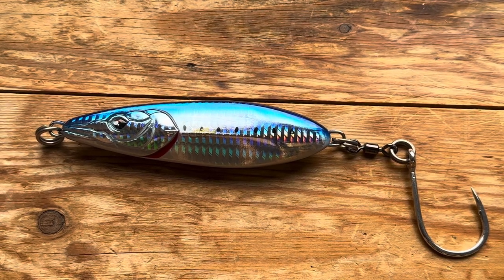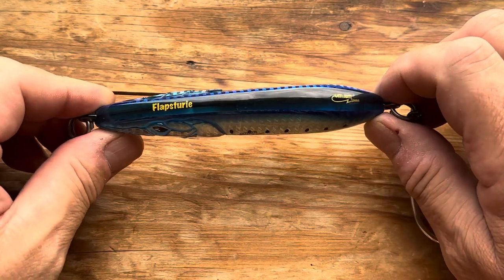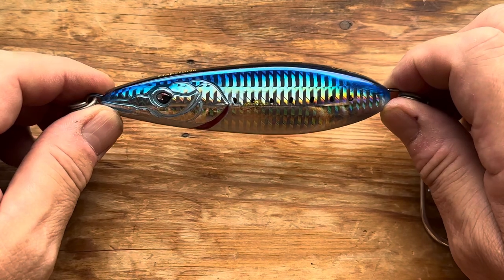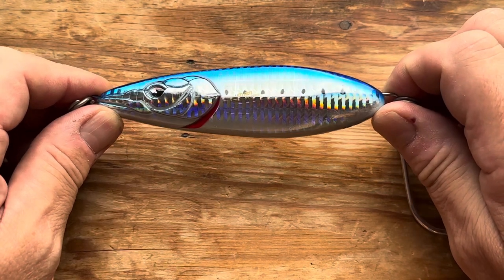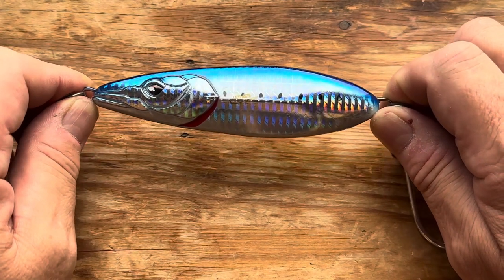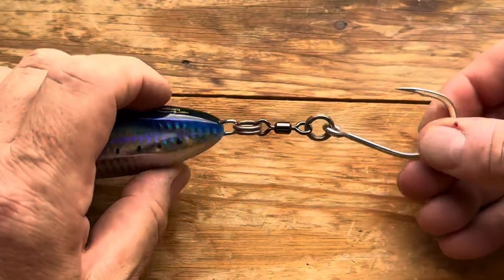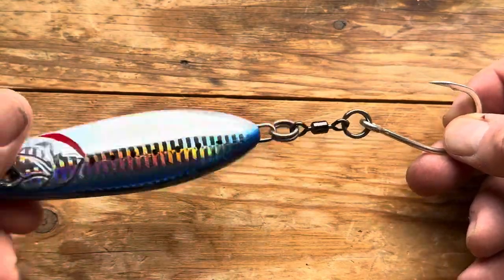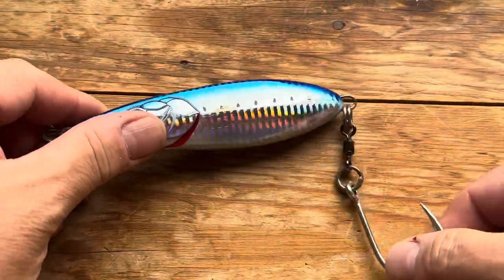Xorus Flapsturie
From Xorus the Flapsturie. A short stubby dense surface skipping lure with wired through construction

Specs are:

60; 120mm long, 21mm wide, 31mm deep, weighs 60gm

Specs are approx